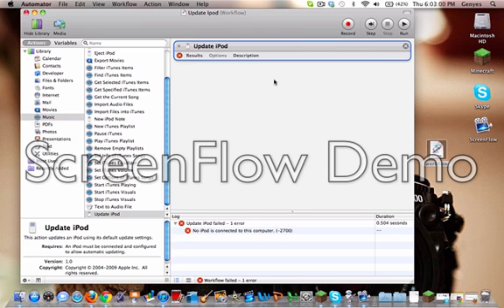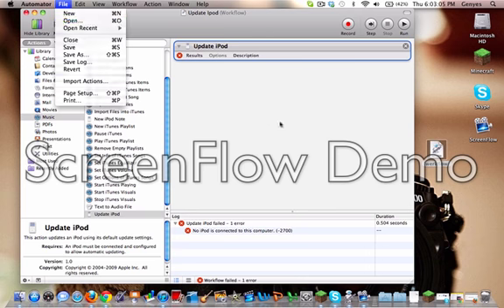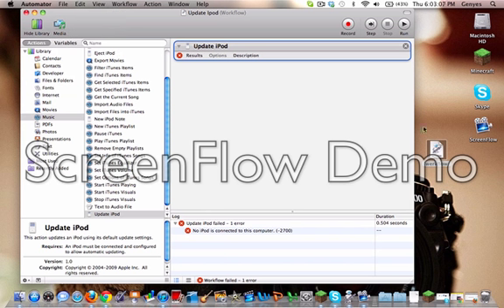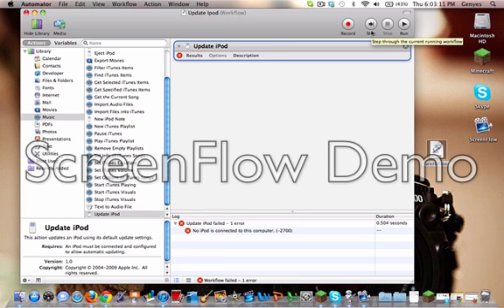Automator Tutorial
- Michael Rice

Note: You can save it as an application and then just run it as an application on your desktop.